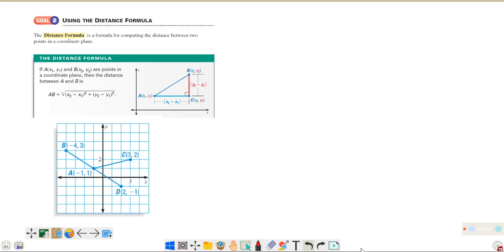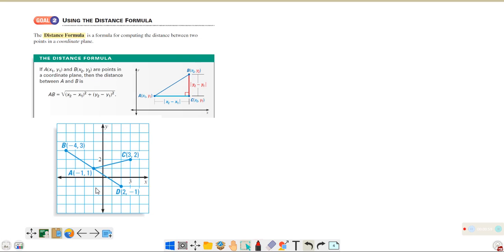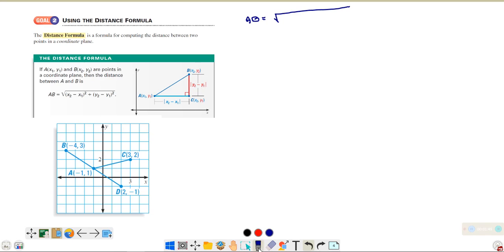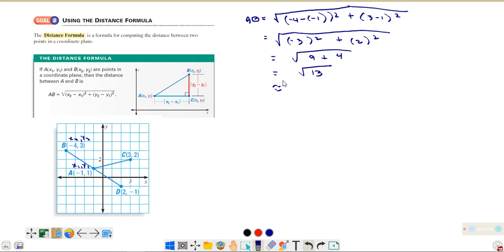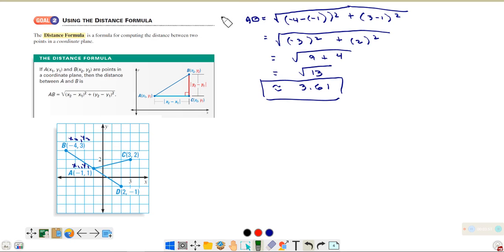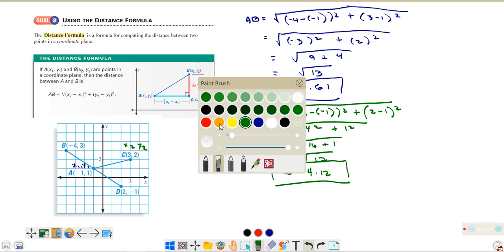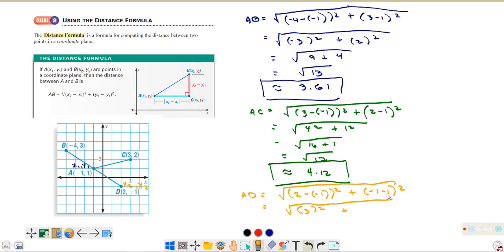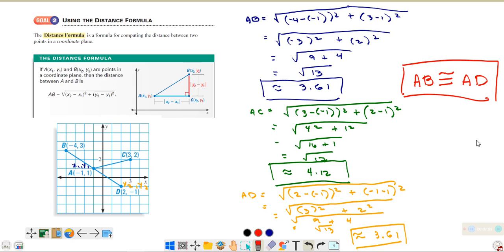THE DISTANCE FORMULA